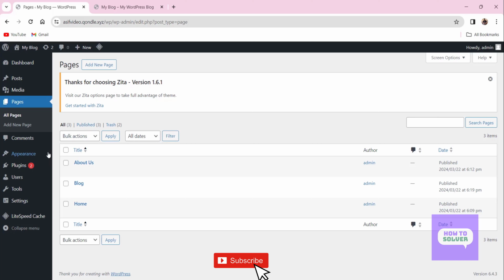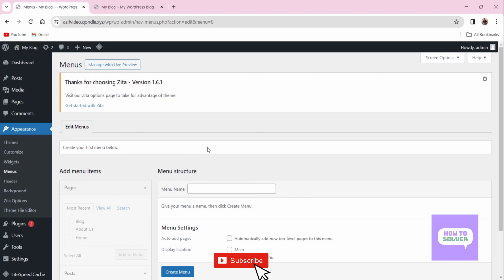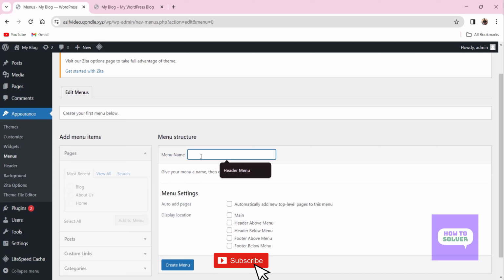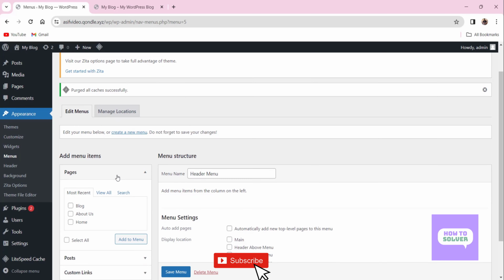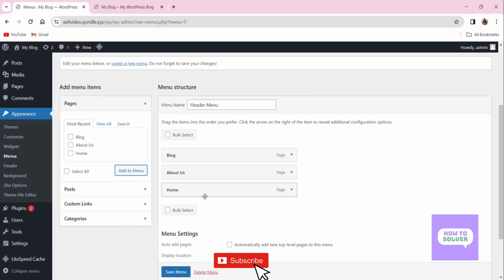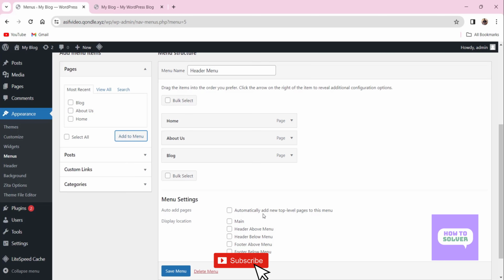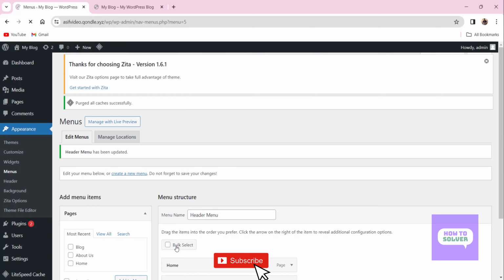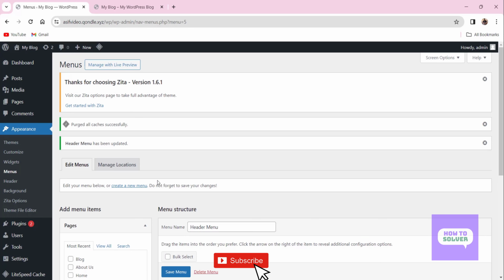how to create and customize menus on WordPress 2025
Learn how to create and customize menus on WordPress in this easy-to-follow tutorial. Make your website navigation user-friendly and organized with these simple steps.